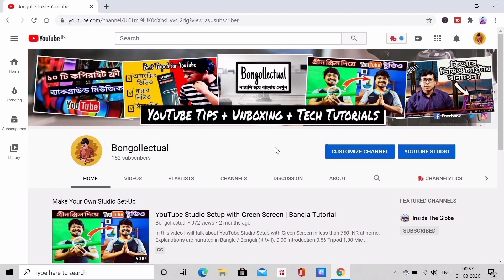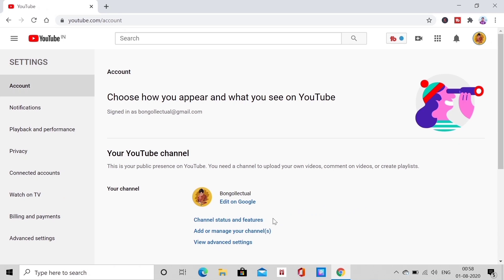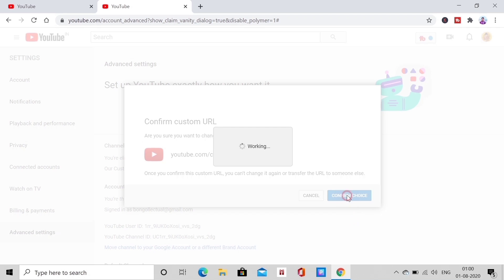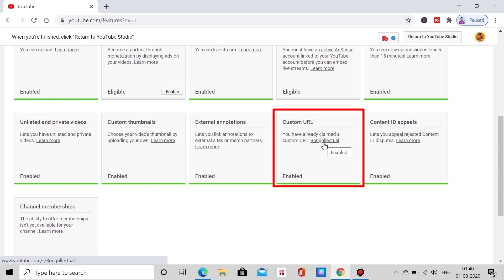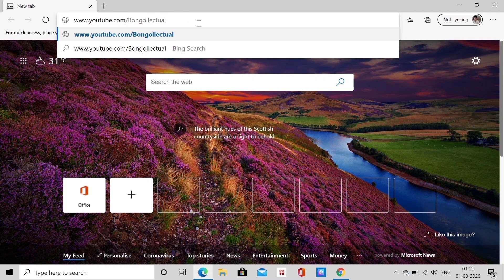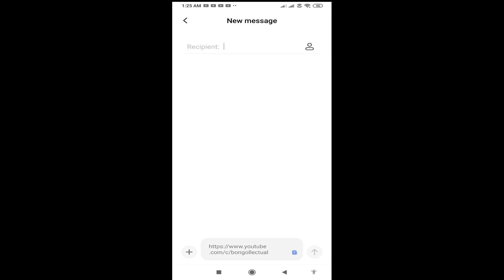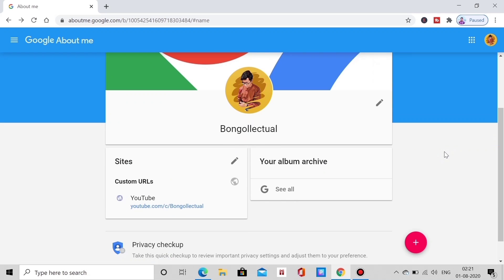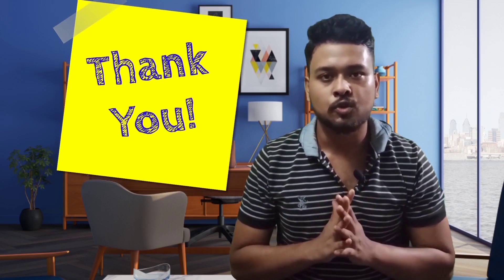How To Enable Custom URL On Youtube + How to Change Custom URL | Bangla Tutorial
In this video we will learn How To Enable Custom URL On Youtube and How to Change Custom URL in. আজকের ভিডিওতে আমরা কিভাবে ইউটিউবে কাস্টম ইউআরএল সেটআপ করতে হয় এবং কিভাবে কাস্টম ইউআরএল পরিবর্তন করতে হয় শিখব।

This video will cover the following topics👇

0:00 Introduction to Custom URL
1:06 Custom URL Eligibility Conditions
1:35 Custom URL Setup
4:34 How to Change Custom URL
5:15 Message for Viewers

I really hope this video will be helpful for you.

✔Best Tripod
India👇
✔Best Microphone
India👇
✔Best Green Screen
India👇
✔Best Lighting
India👇
✔Best Youtube Accessories
India👇
✔Best Mobiles to shoot video
India👇
✔Best Cameras to shoot video
India👇
✔Best Gimbal to shoot video
India👇